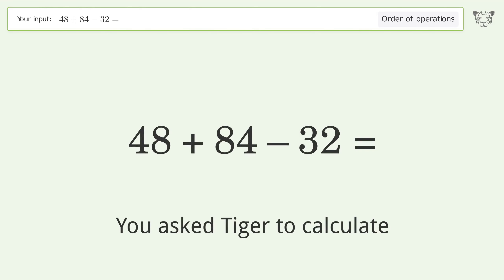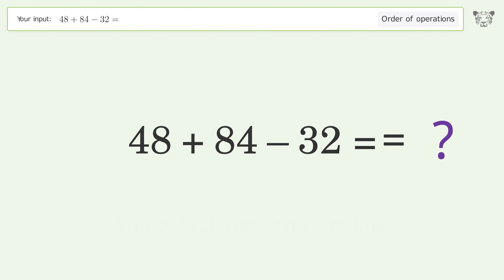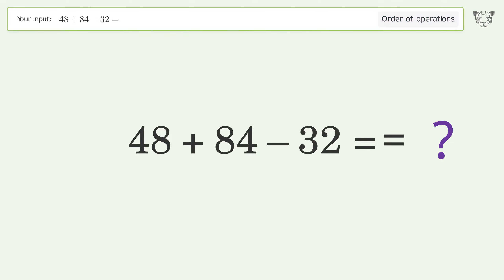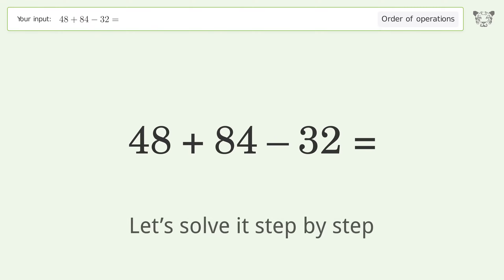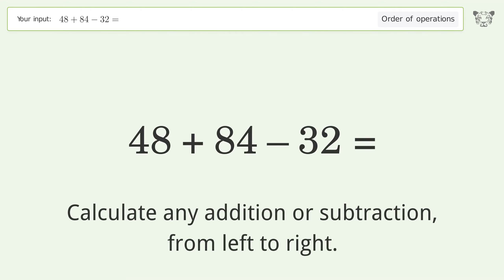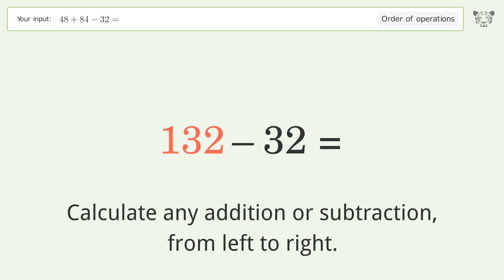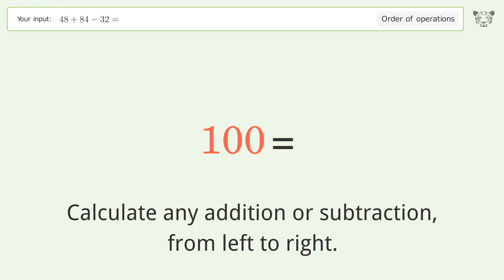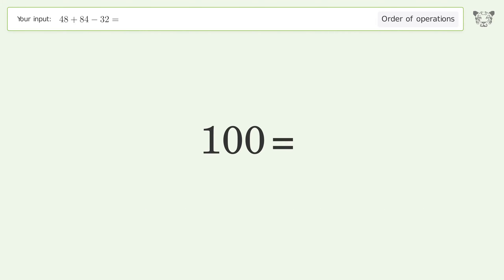Master Order of Operations: Solve 48+84-32= Step by Step!